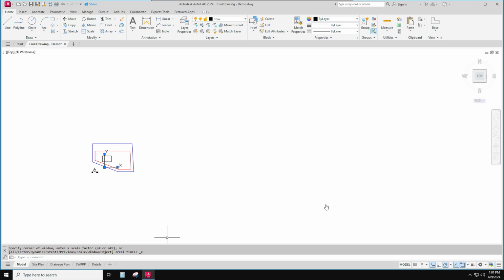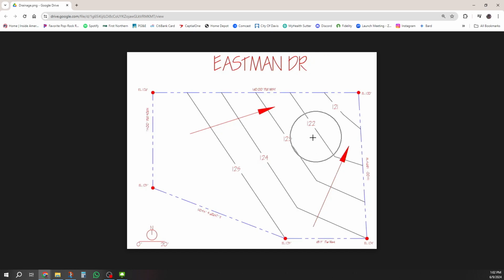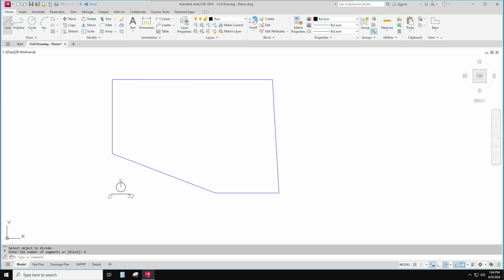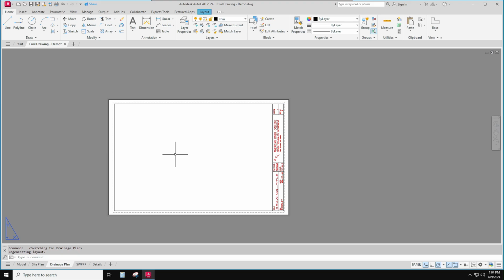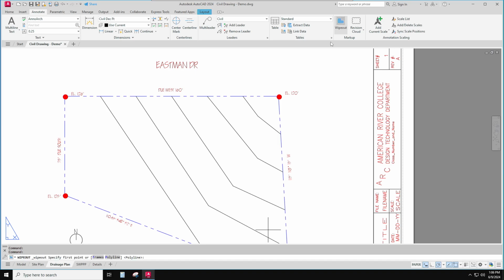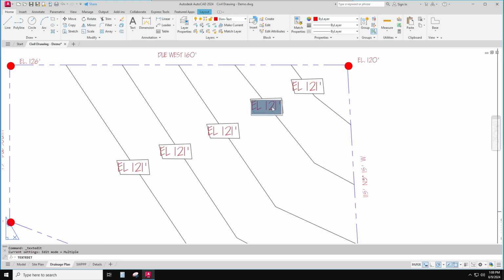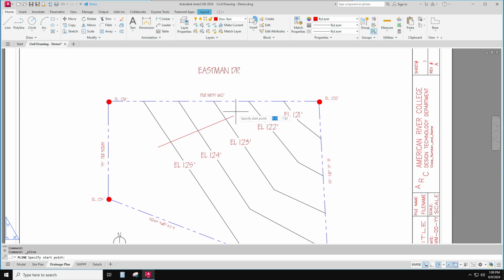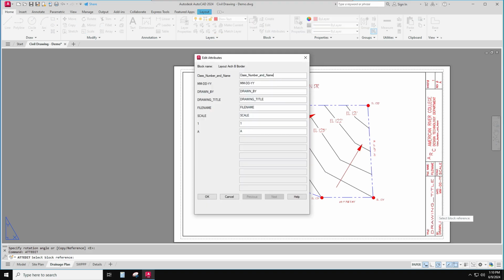Civil DESGN 301 Drainage Plan